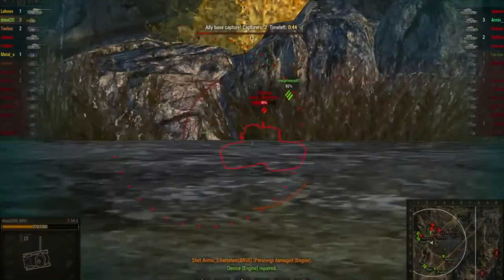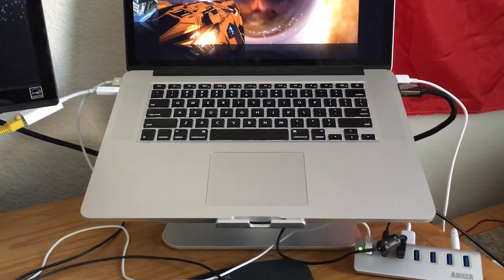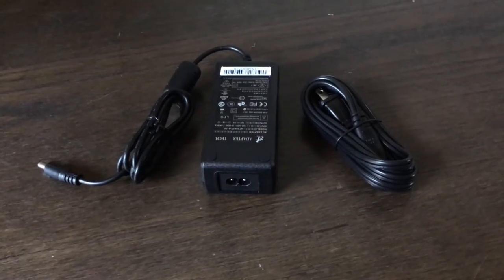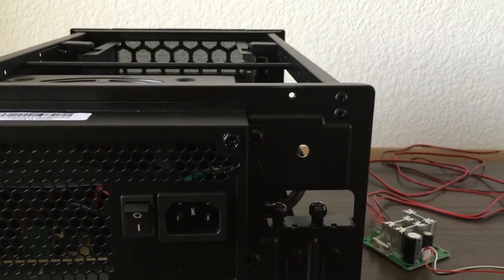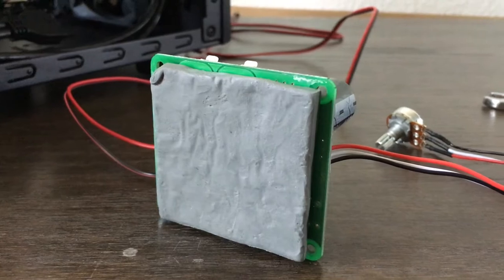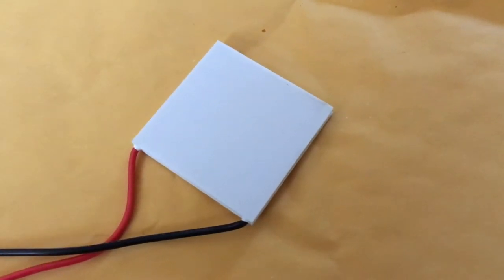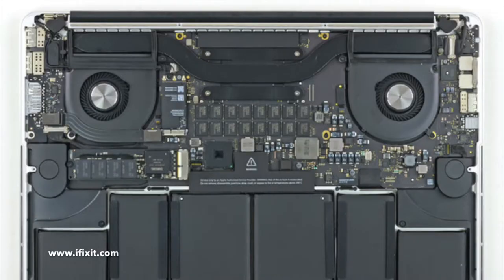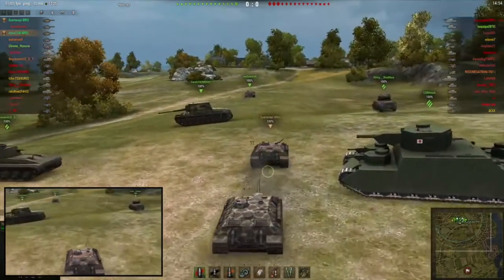Empowering My Mac - Enhanced Cooling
I refered to another video a couple times, well it hasn't actually been uploaded yet, so no, your not crazy. It basically talks about how playing the game on a 1080p monitor instead of the built in 2880 x 1800 monitor made a HUGE difference. Even if your settings are set lower, the computer still has to power all those pixels. Dropping the raw pixel count by almost 75% made a big difference. So playing on an external monitor with the MacBook Pro in clamshell mode is ideal.

The total REQUIRED cost of this build is $50, mine was a little more because I wanted it to look pretty and have some extra functionality (i.e. the motor speed controller)

(EU Server)